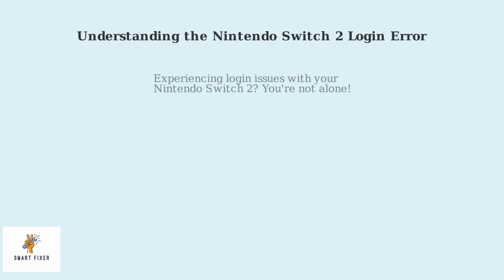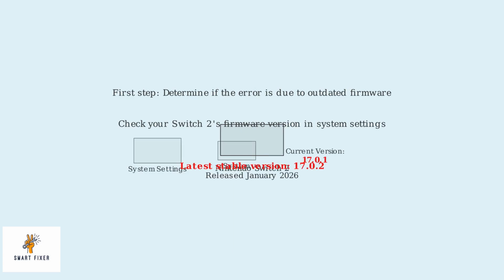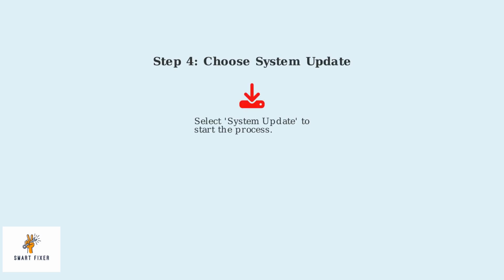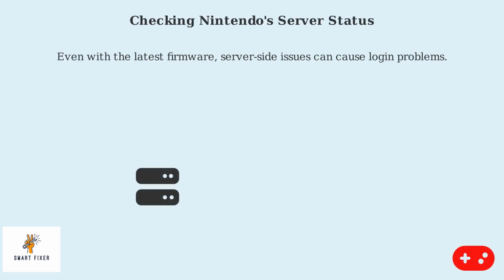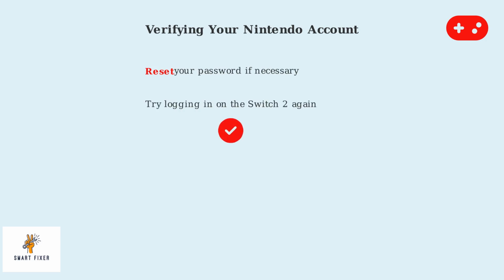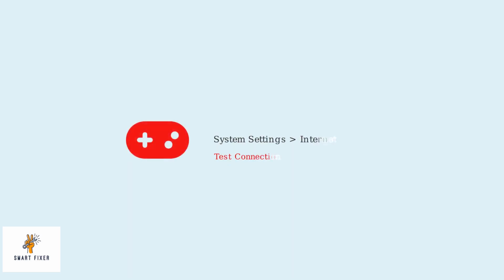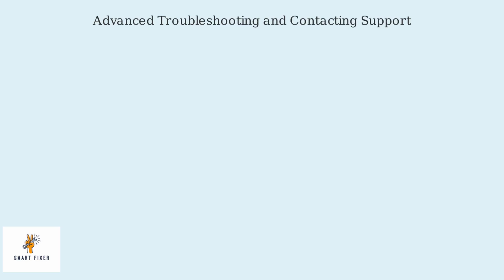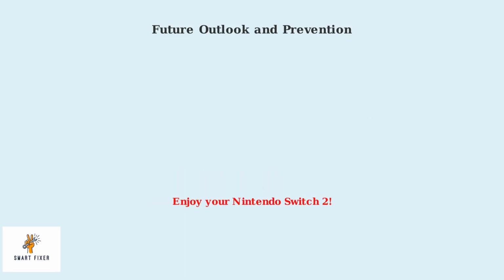How to Fix Nintendo Switch 2 Account Login Errors Animated Guide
Struggling with Nintendo Switch 2 account login issues? Our animated guide provides step-by-step solutions to help you fix them effortlessly.

This channel provides general troubleshooting, how-to, and informational content related to household appliances, electronics, and consumer devices, including but not limited to washing machines, dishwashers, refrigerators, TVs, printers, streaming devices, and small appliances.